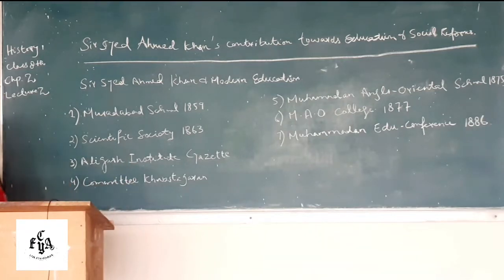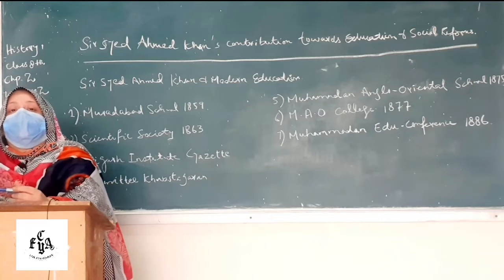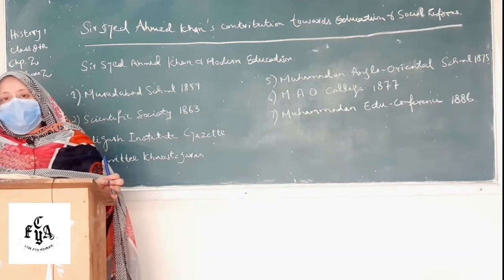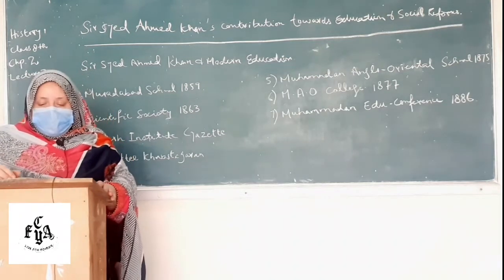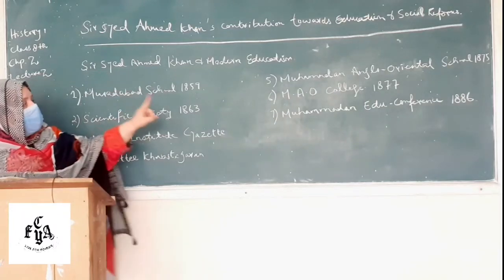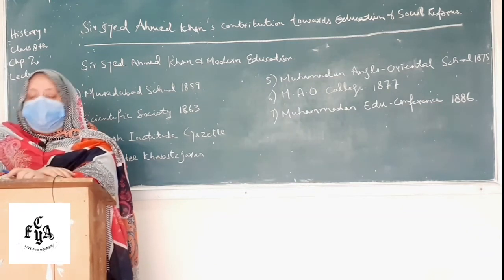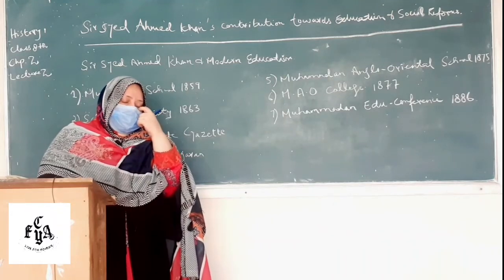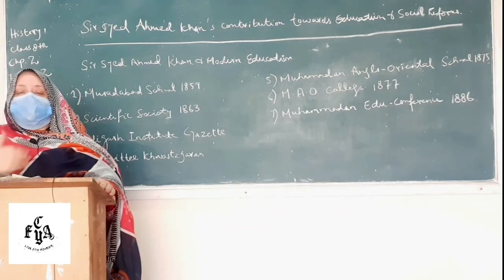Sir Syed Ahmed Khan & The Aligarh Movement, History, Class 8, Unit 2, Lesson 2